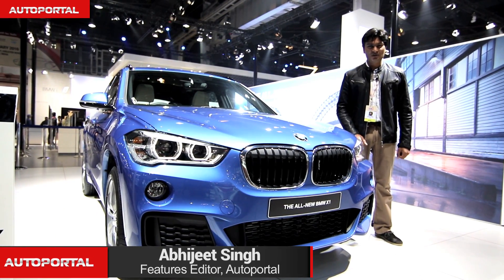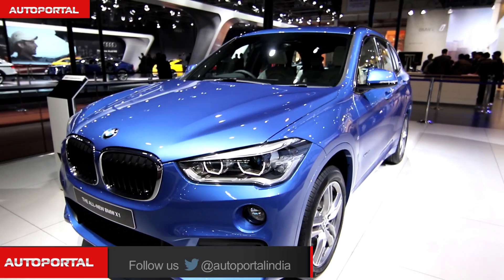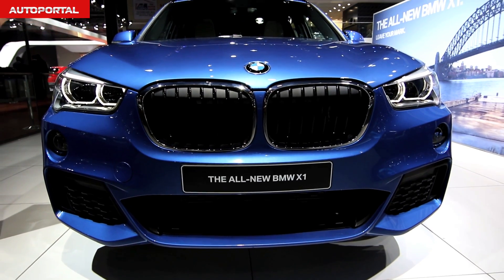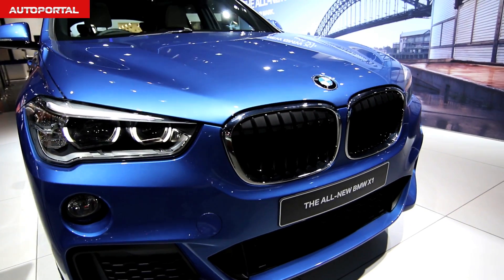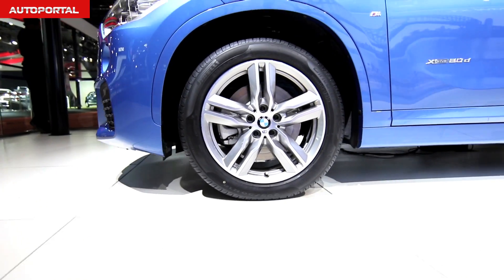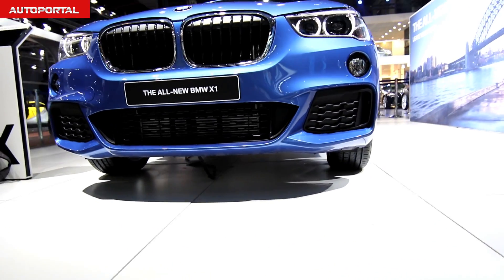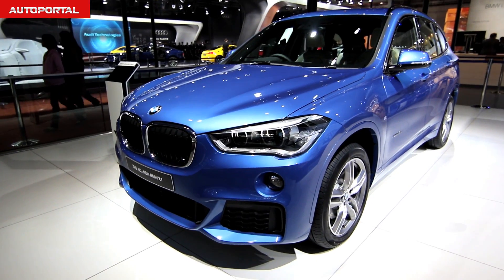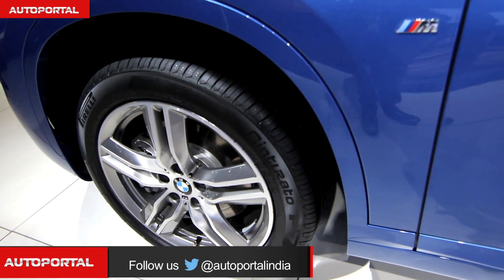BMW X1 Auto Expo 2016- Auto Portal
The new BMW X1 SUV has now grown into a bigger looking car than it previously was. Slightly redesigned BMW grille, LED head lamps and tail lamps add a elegance to the new X1. BMW engineers were able to reduce weight by the use of a new UKL platform. Weight saving will further add to better handling dynamics and enhanced fuel efficiency. Along with BMW xDrive all wheel drive system, the new X1 will come with an 8-speed transmission.